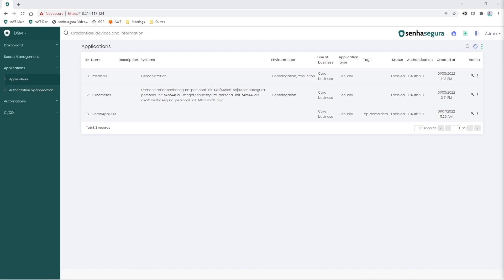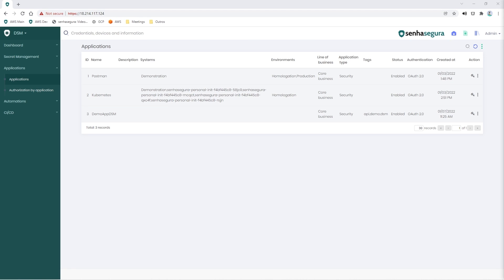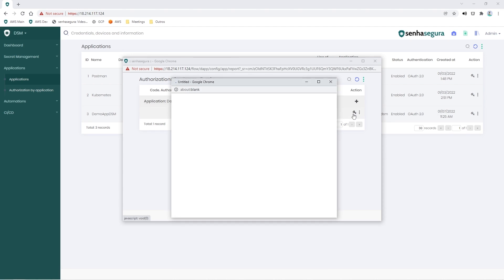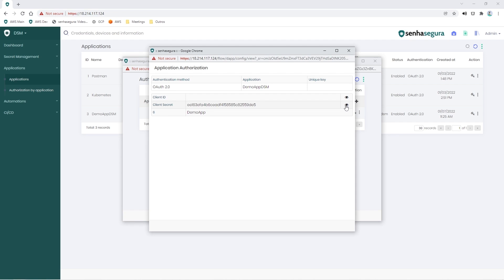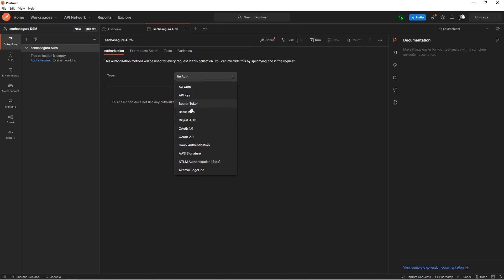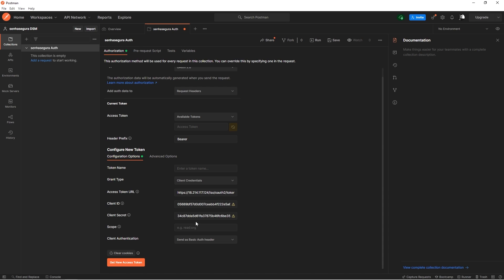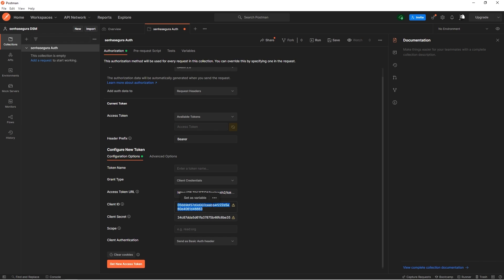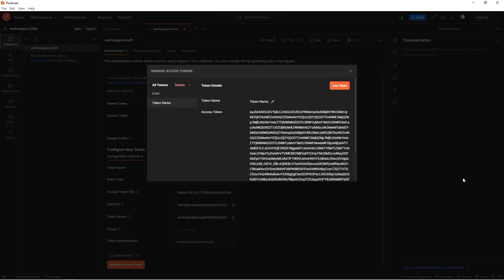How to obtain the API authentication data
In this video you will check how to obtain the API authentication data:

1. Access DSM ➔ Applications ➔ Applications, select the application then click in Authorization.
2. Will be shown a list of all authorization, select the desired authorization and click in view authorization. The information about authorization will be displayed.
3. Access the API  Client and create a new collection.
4. Select OAuth 2.0 in Type, Client Credentials in Gran Type, insert the url with following parameters and insert the client ID and client secret.
5. Click Get New Access Token to finish.